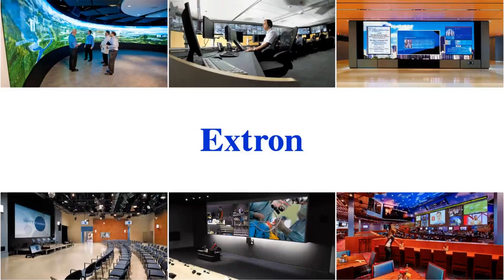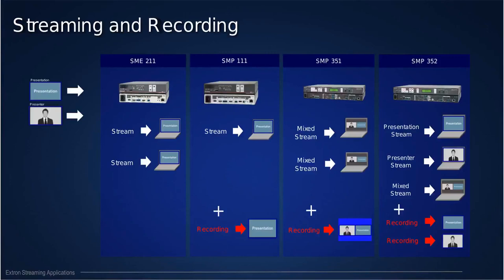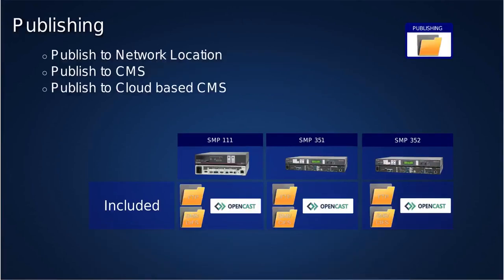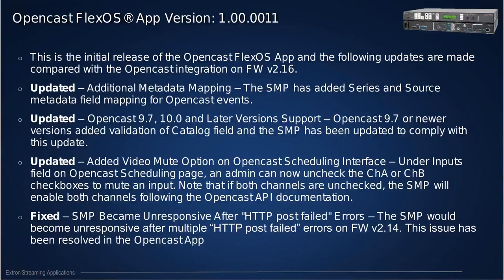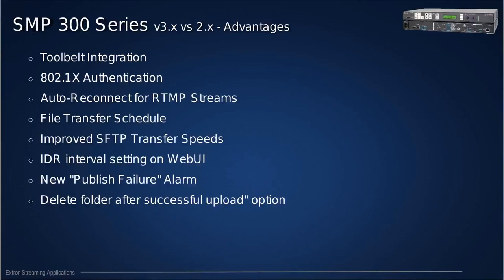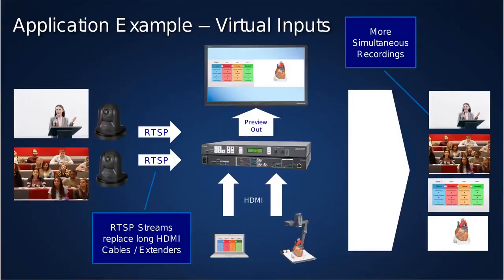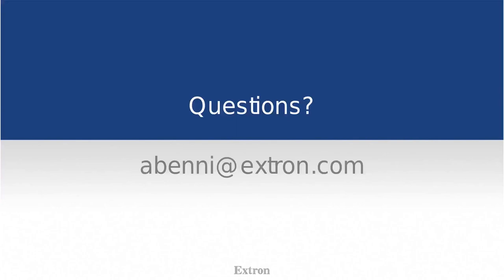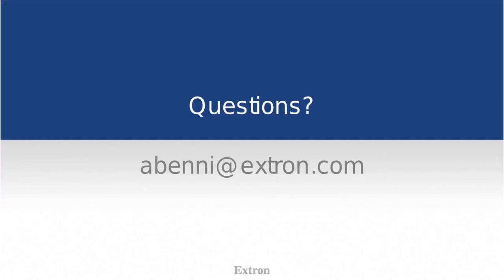Extron product presentation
Lecturer:  Benni, Alessandro